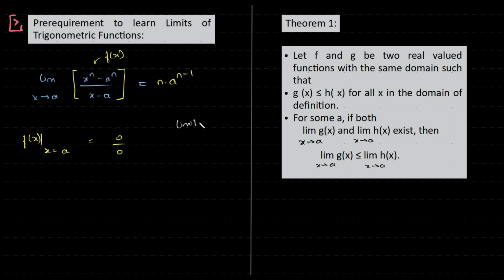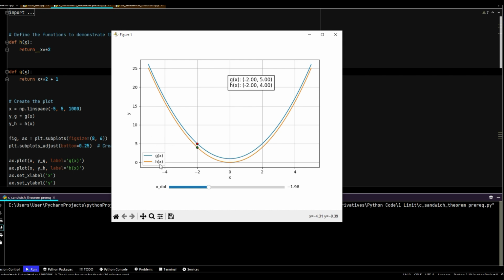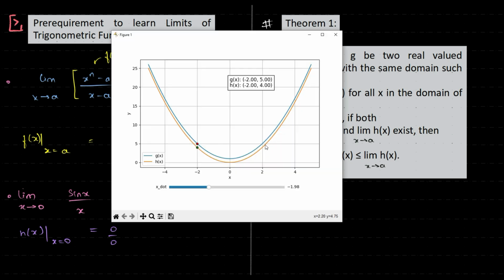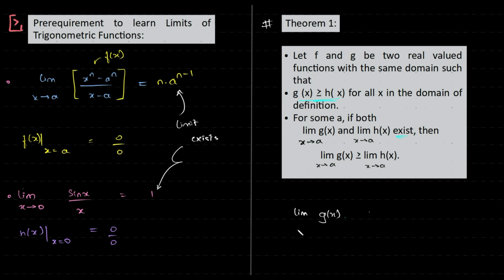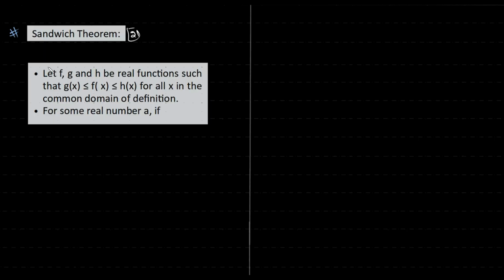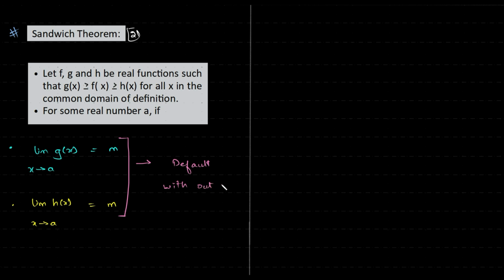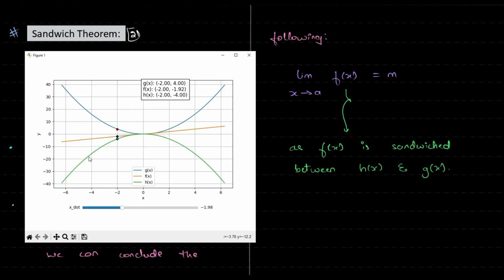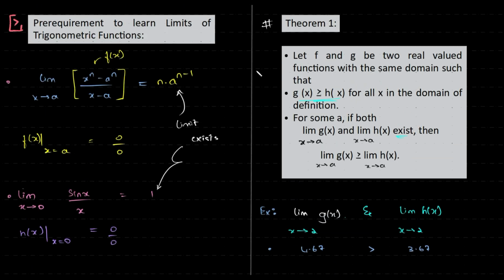11 01 H 1 Sandwich Theory E